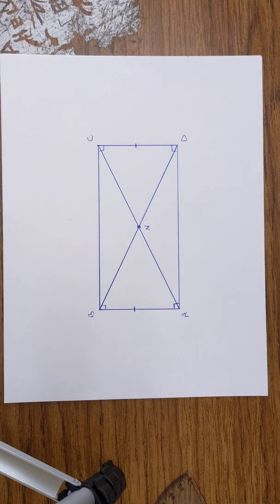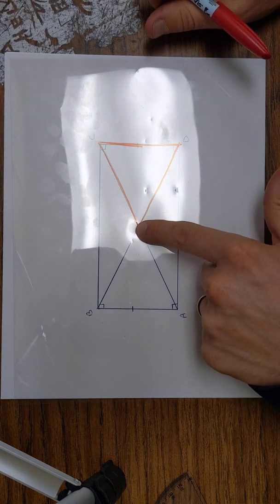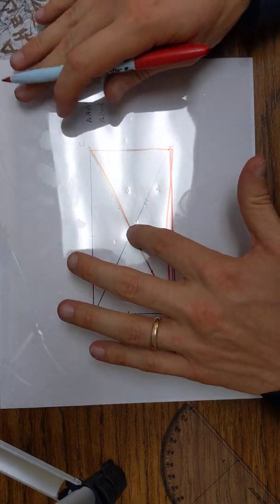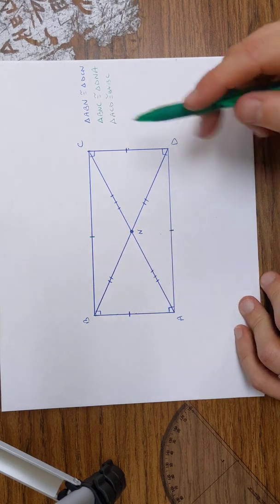Triangles in Quadrilaterals Pt 1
Hey guys! In this video, we will explore what happens when I construct triangles inside of quadrilaterals, and what conclusions can be made.